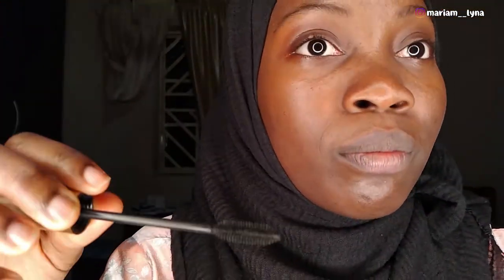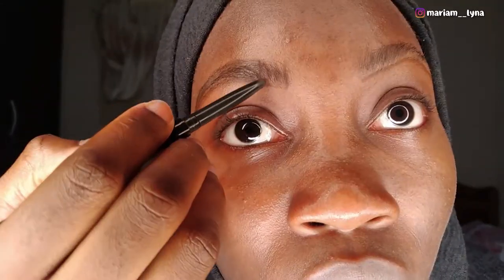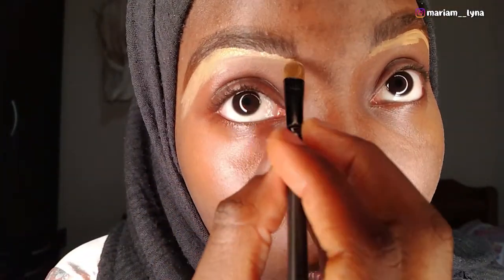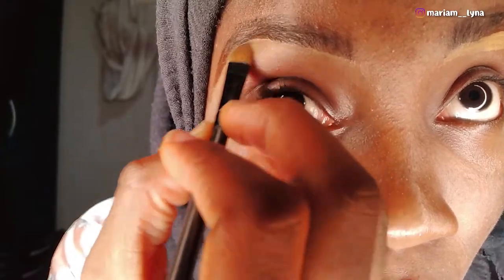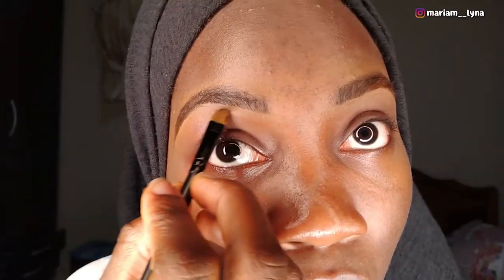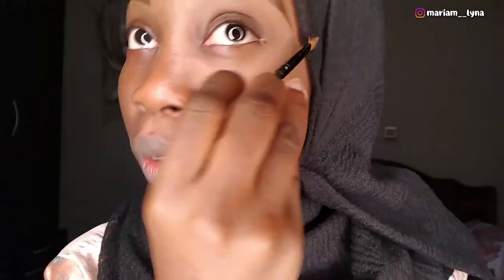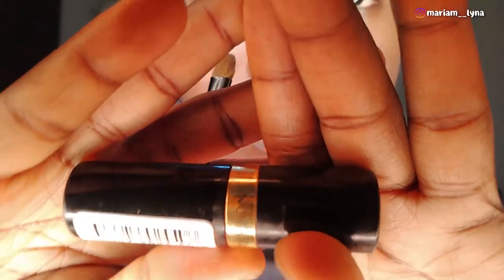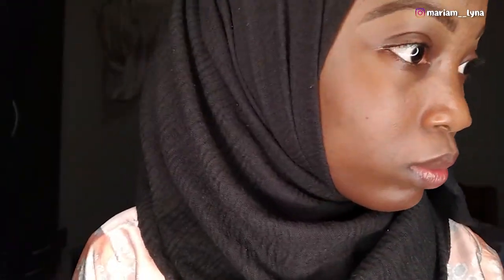NATURAL EYEBROW & LIP TUTORIAL VIDEO| EID MAKEUP LOOK| NIGERIAN YOUTUBER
In this video,  I filmed a part of my look for Eid-ul-fitr this year.

== About Me ==

Age? 20
College Year?  Year 4
Course? Computer Engineering

Thanks so much for your support always🤗.

Stay Safe Fam ^_^.